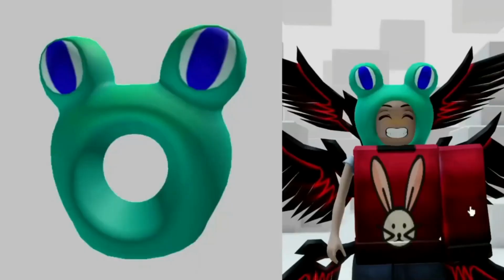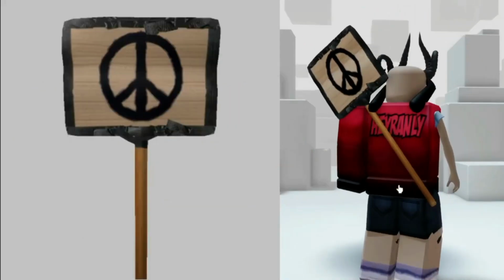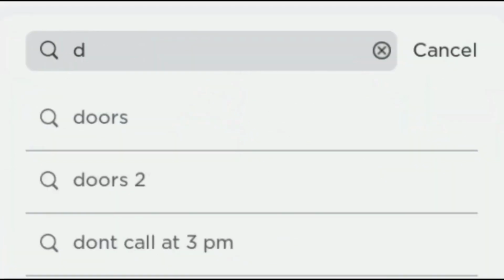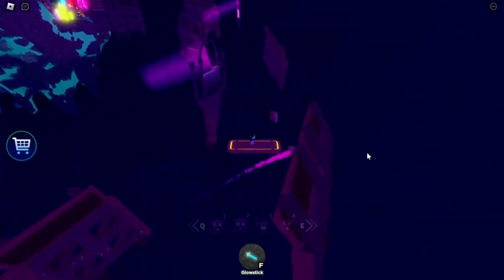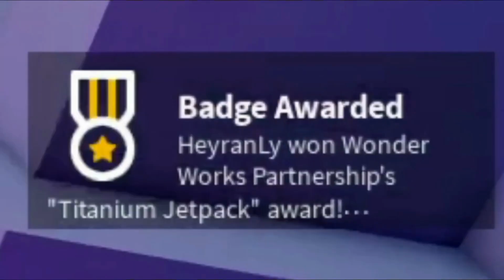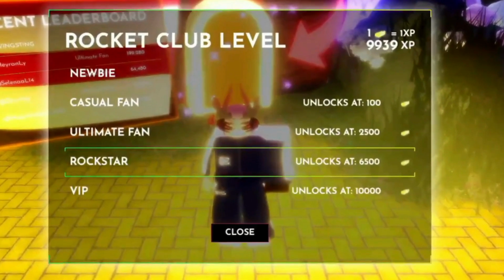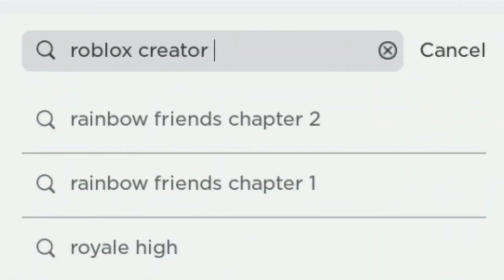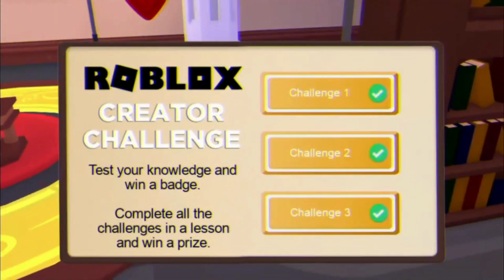OMG! GET 12+ FREE ITEMS 😱 ROBLOX 2023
HOW TO GET THIS ITEMS IN ROBLOX!

52 Views - Jan 25, 2024
👥 Last Sub ❮3 👥 - Drawingislife

TAGS!

52 Views - Jan 25, 2024

TAGS!